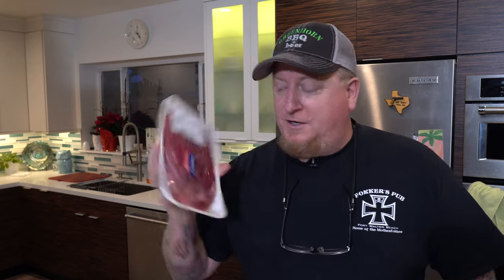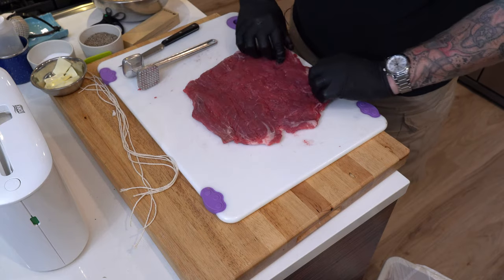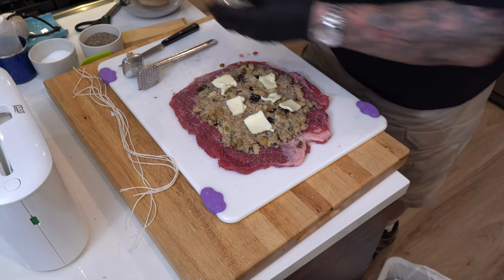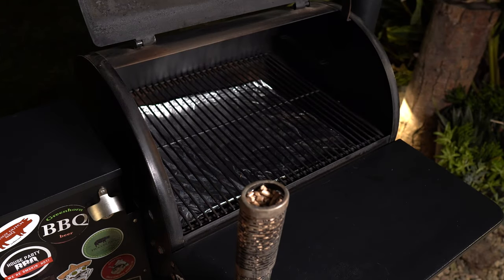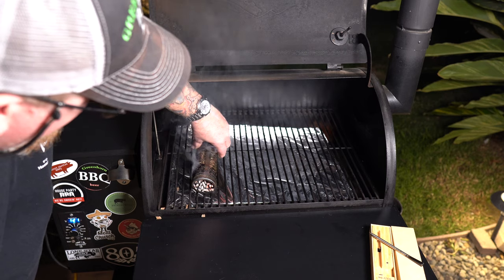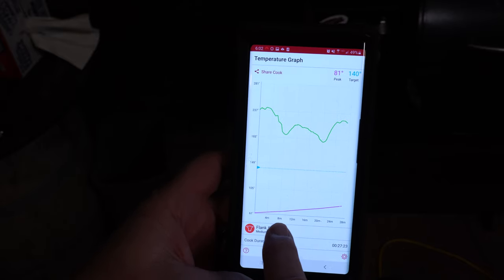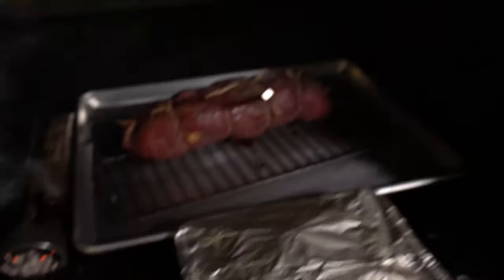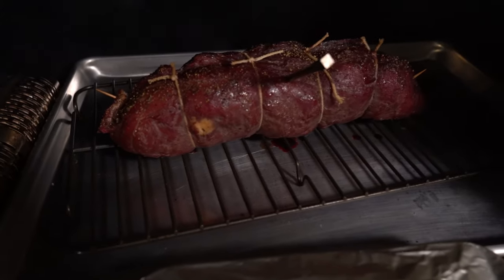Stuffed smoked flank steak recipe | Best Traeger pellet grill technique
I had my doubts. Sassy came up with an ideal to for a stuffed flank steak recipe smoked on the Traeger pellet grill I think you'll really like. We rolled it up in some leftover stuffing and it came out great. Flank steak is often an overlooked item in the meat section but I'm a new found lover of this cut. It isn't exactly stuffed, more like rolled then smoked. I used regular pellets, I think Pit Boss pellets, then smoked at 250 until the internal temperature came up to about 140. This was to make sure the leftover Thanksgiving stuffing was fully cooked.
I also used the MEATER probe with smart phone app to follow the cook. then to finish it off I double checked with the ThermoPro TP19 instant read meat thermometer.
TORK counter top paper towel dispenser
Smoke Tube